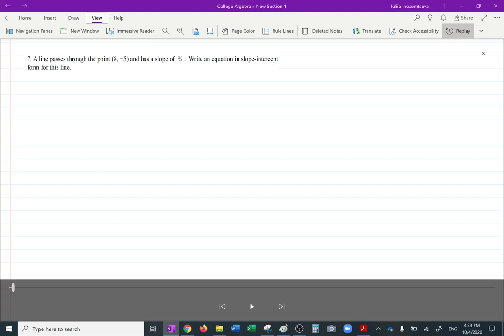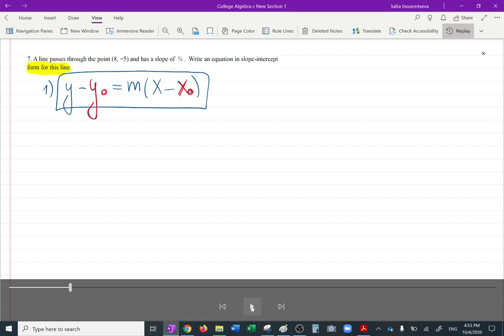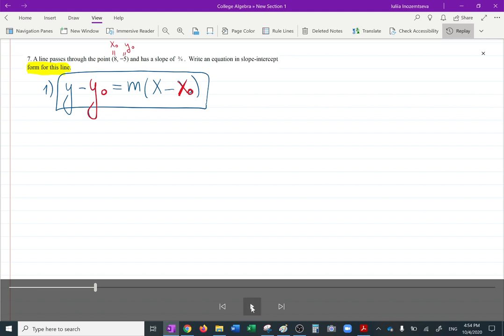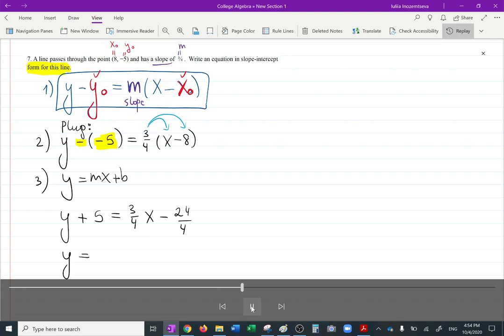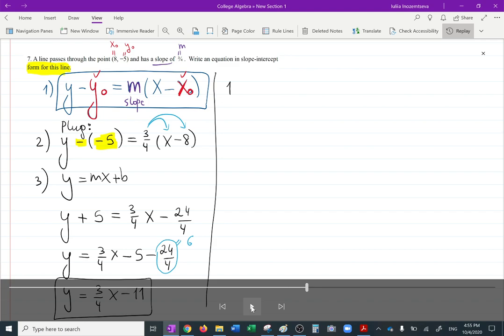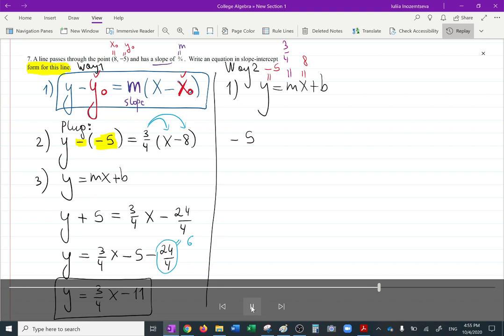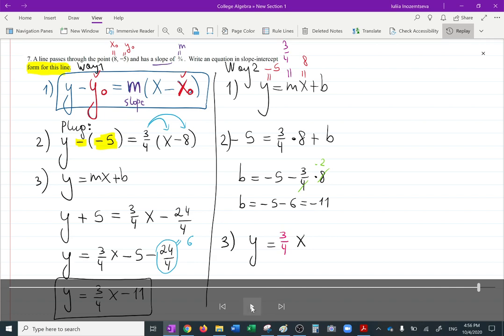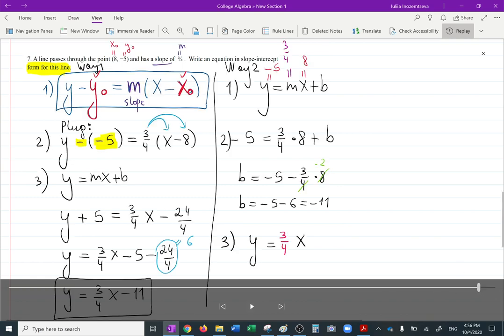Final Exam Review 3: Equation of the line: two ways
Two way to find: y-y0=m(x-x) and y=mx+b